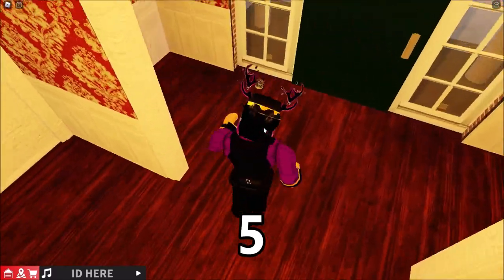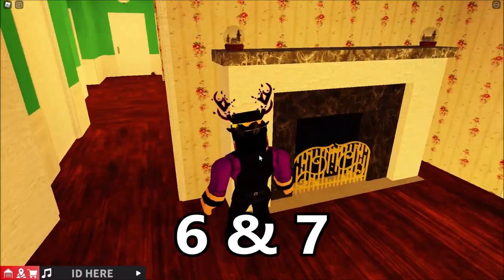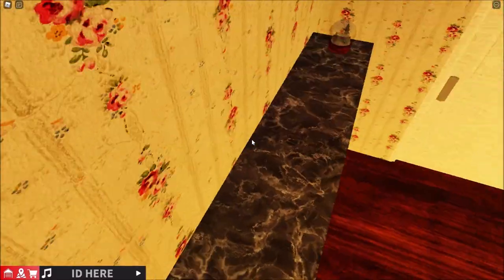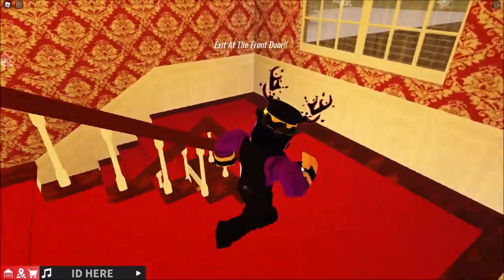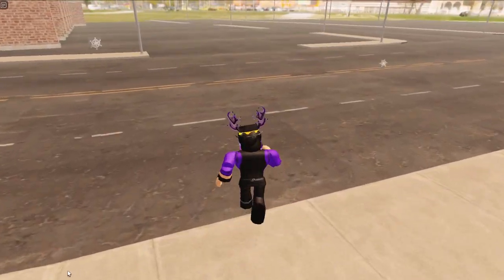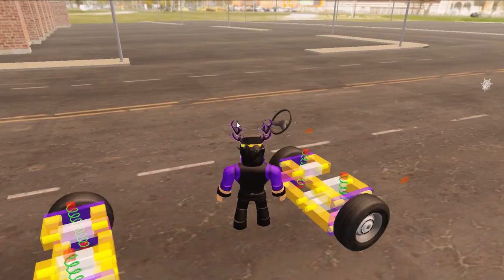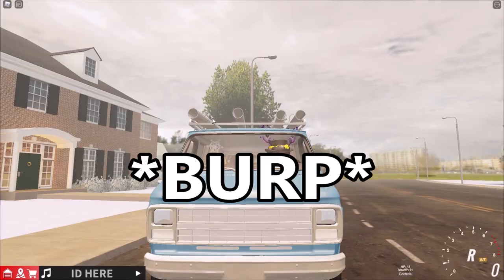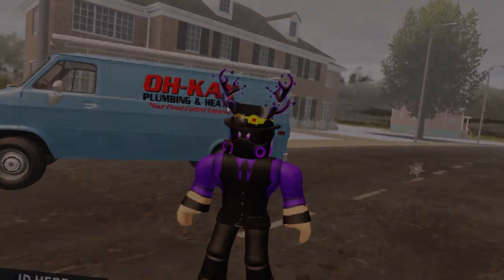Home Alone Christmas Update & FREE VAN.. (Roblox Takeover)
In today's video I will show you where the home alone house is, where the snowglobes are that you have to collect and the free van you get from the event..